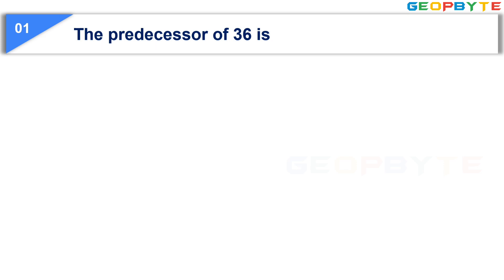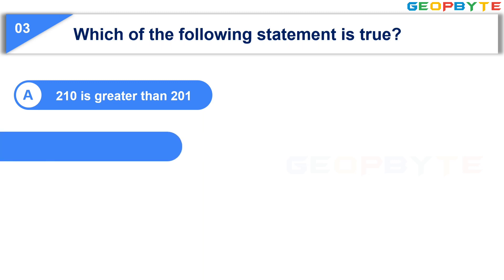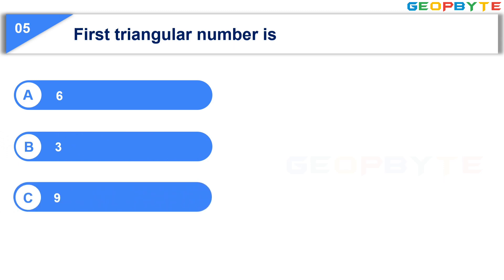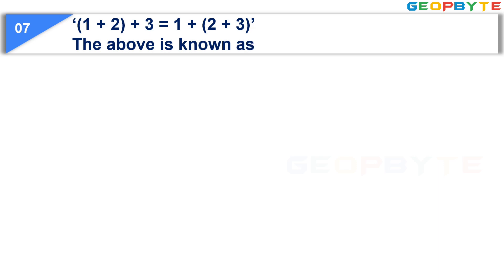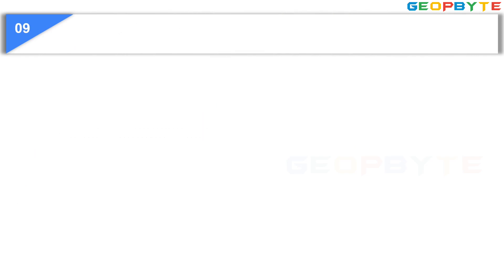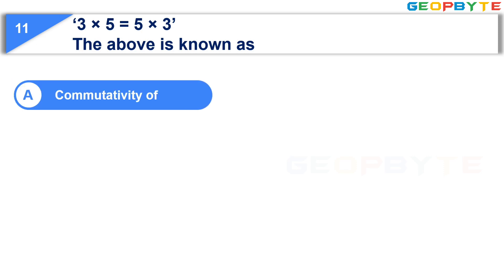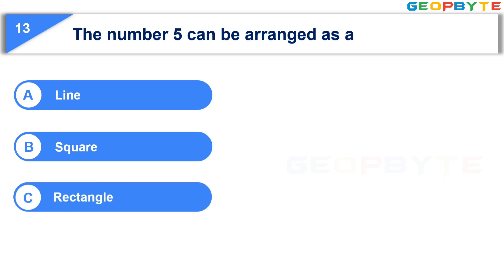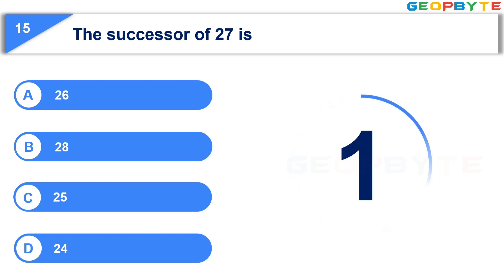Quiz on Class 6 Maths | Chapter 2 Whole Numbers | 6th maths | @GeopByte | Part 2 | Hima Sree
MCQ Questions for Class 6 Maths Chapter 2 Whole Numbers with Answers.

Timestamps:

00:00 Intro

13:30 Outro